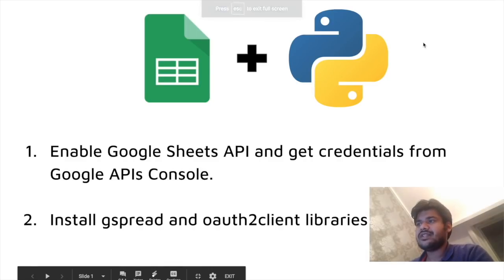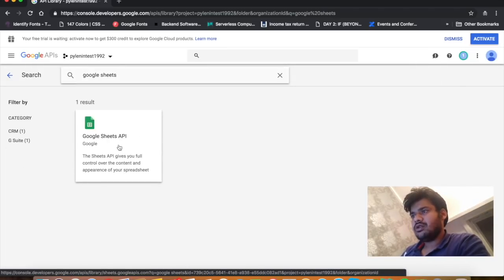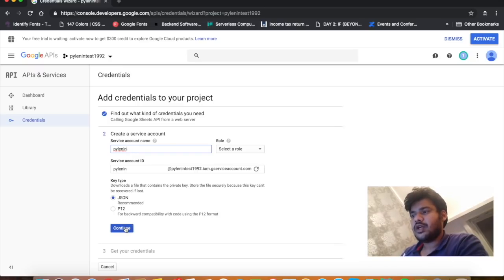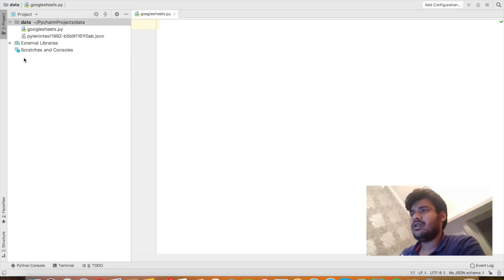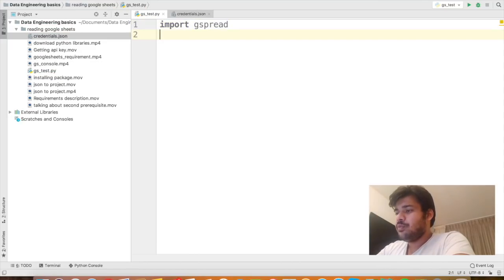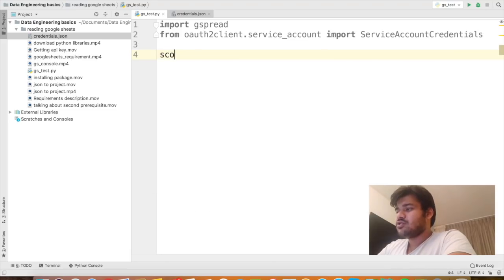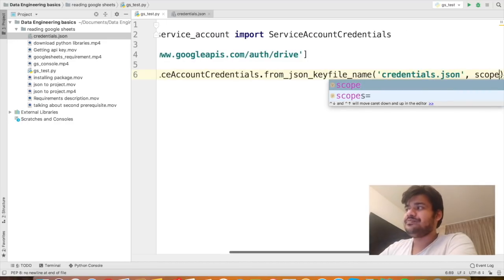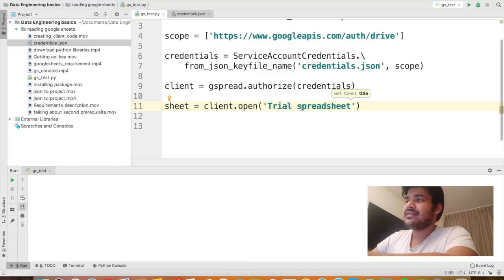Google Sheets + Python Integration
Google Sheets is one of the great tools that businesses use to store and analyze data.  However, maintaining a large number of sheets manually is a very tedious job. This tutorial describes setting up the integration between google sheets and python and the different ways for reading and writing data to google sheets using python's gspread and oauth2client library.

1) Google Sheets Introduction - 0:10
2) Understanding Requirements - 0:52
3) How to enable Google Sheets API in Google API Console? - 1:18
4) Create Access key for accessing Google Sheets - 2:42
5) Install gspread and oauth2client libraries using Pycharm - 5:09
6) Creating an Oauth2client to connect to Google Sheets - 5:58
7) Reading Data from google Sheets - 9:57
8) Writing data to google sheets - 14:04